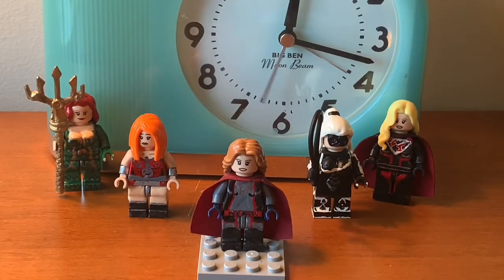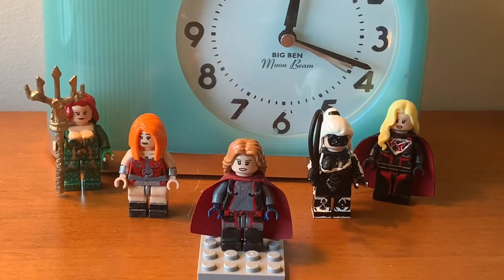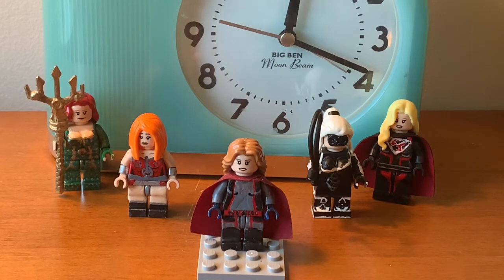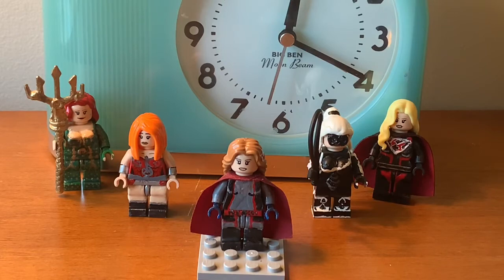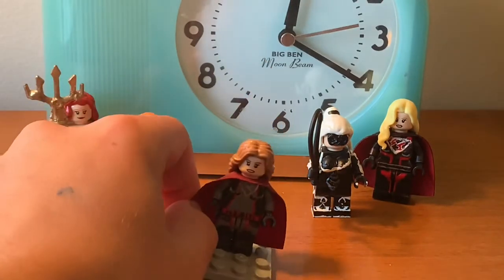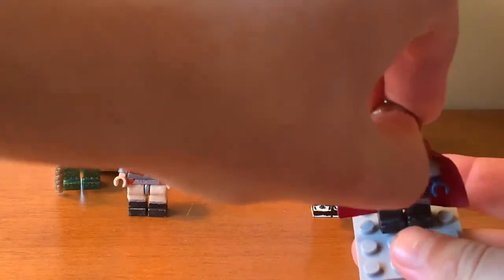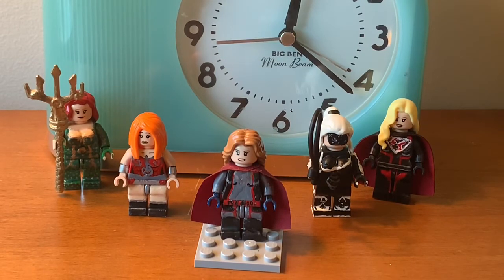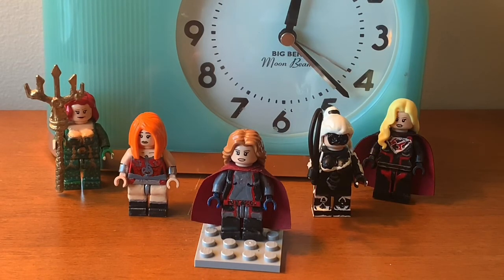Lego custom Supergirl: Red Daughter